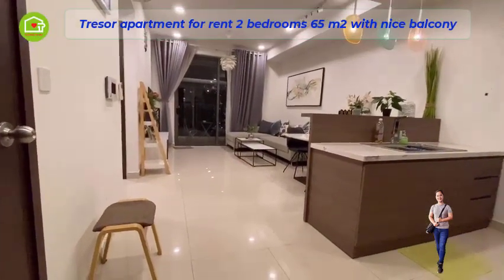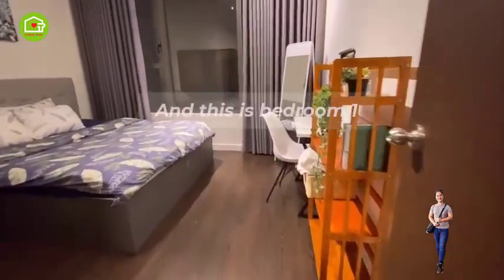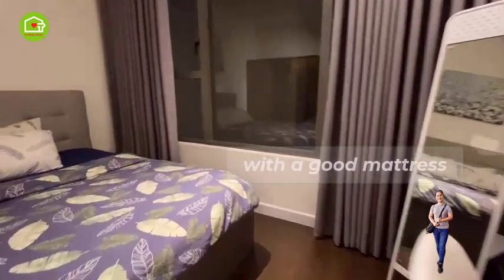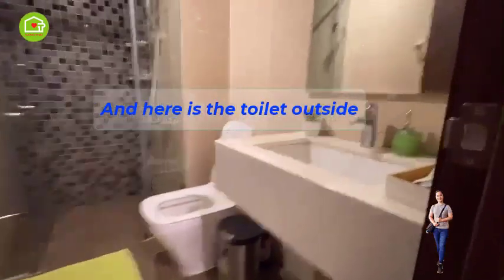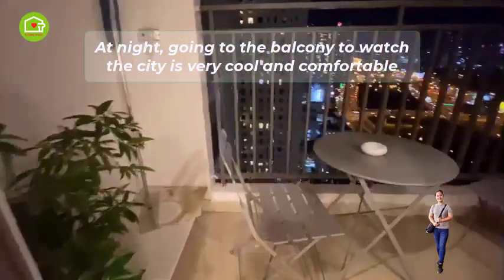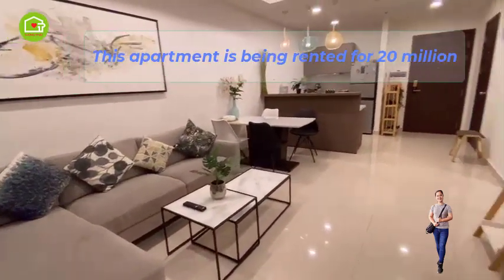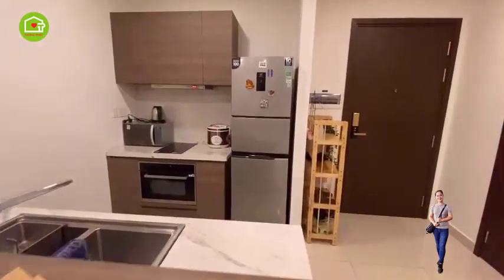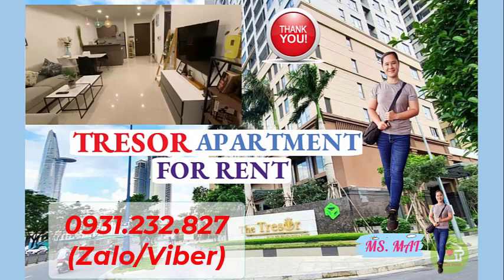Rent Apartment The Tresor D4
Tresor apartment for rent 2 bedrooms 65 m2 with nice balcony. Tuong Phat land specializes in renting Tresor apartments in District 4, 39 Ben Van Don.
👉 This is the kitchen area. The living room is always beautiful. And this is bedroom 1, very cutely decorated, with a good mattress.
👉 Next is bedroom 2, this room is simply furnished to optimize space. And here is the toilet outside. Let's go out to see the balcony, the sofa is beautiful.
👉 At night, going to the balcony to watch the city is very cool and comfortable. This apartment is ...

👉 Tresor apartment management fee is: 18,500 VND.
- Motorbike parking fee: 165,000 VND/month.
- Car: 2,000,000 VND.
- Water fee: 18,000 VND/m3.
- Electricity bill: According to the consumption index of the state.

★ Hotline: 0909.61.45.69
Đây là kênh của Tường Phát Land chuyên về bất động sản như:
• Căn hộ - Đất Nền - Nhà phố - biệt thự
• Phong thủy trong bất động sản
• Thông tin thị trường bất động sản
Rentapartmentthetresord4 District4apartmentmanagementfee Novalandapartmentdistrict4 Tuongphatland.com TuongPhatLand Saigonroyal Tresor Icon56 Millennium Rivergate .